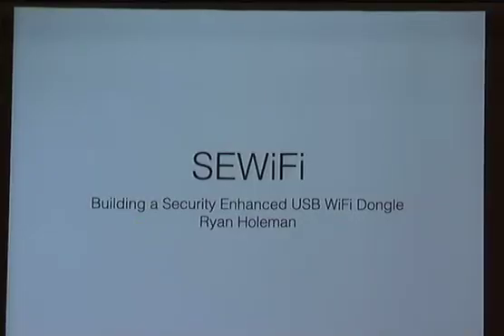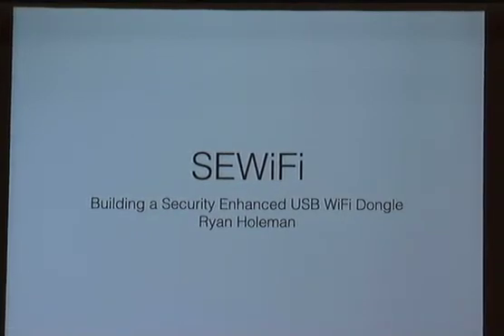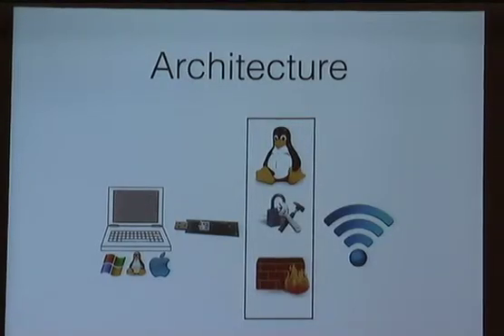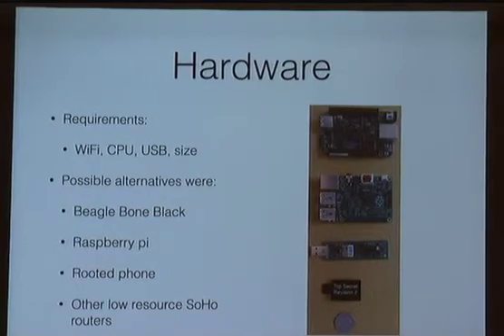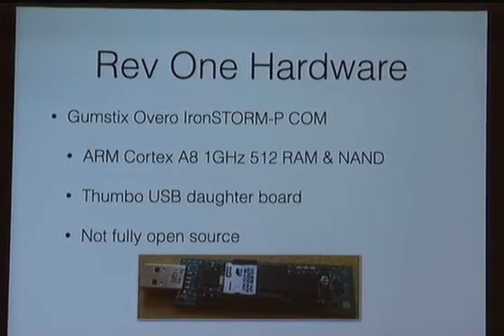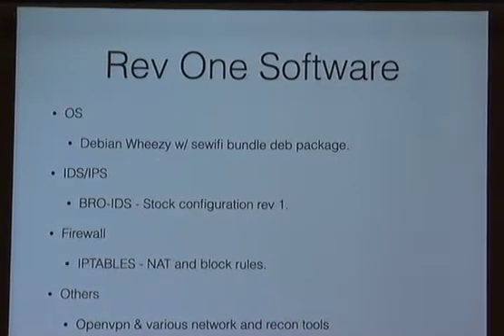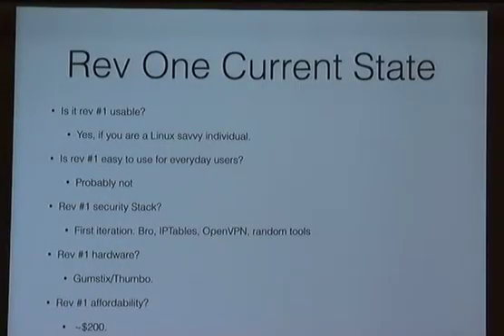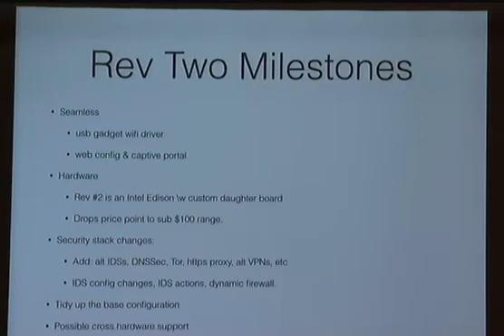SEWiFi: Building a Security Enhanced WiFi Dongle [ShmooCon 2015]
Ryan Holeman

Securing a computer's network connection over WiFi has been a problem for years. Whether its your mom, grandfather, colleagues or yourself, not everyone understands how to properly setup and use VPNs, personal firewalls and a local IDS. Even if you do understand how setup and use network security tools, it can be a mundane task to repeatedly setup if you constantly change computers or reimage regularly. SEWiFi is an open source project which aims to seamlessly provide a full security stack for WiFi connections on all operating systems.

The SEWiFi device is meant to work exactly like an off the shelf commodity USB WiFi dongle, but in reality it is running a full ARM based Linux OS behind the scenes. The SEWiFi project is currently prototyped on a WiFi enabled USB ARM Gumstix board running a Debian operating system. Future iterations of the project will run on a fully open source ARM board or a custom made open source Gumstix expansion board. The project is currently in its early stages and provides a fully configured IDS and firewall.

During this talk I will go over the current state of the project and show how to build a SEWiFi USB dongle.

Ryan Holeman (@hackgnar) resides in Austin Texas where he works as a security researcher for Ziften Technologies. He has a Masters of Science in Software Engineering. He has published papers though ICSM and ICPC and spoken at various security conferences including DEF CON and Black Hat. His spare time is mostly spent digging into various network protocols and shredding local skateparks.